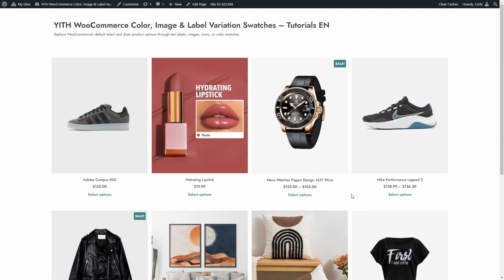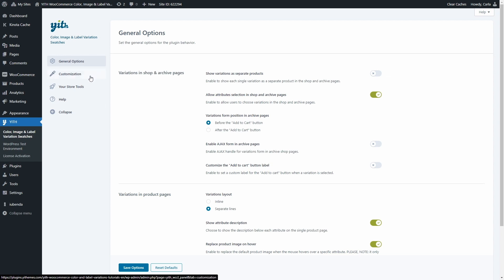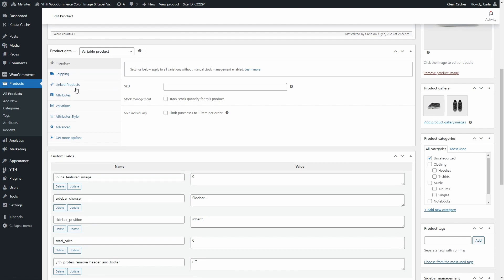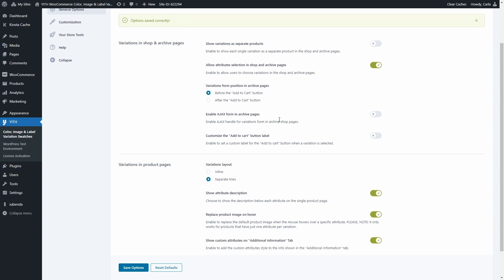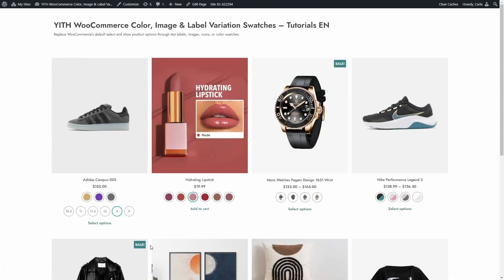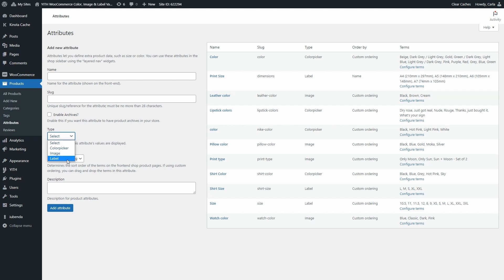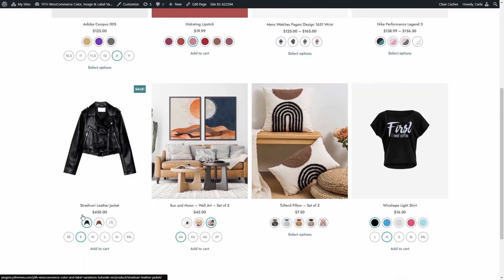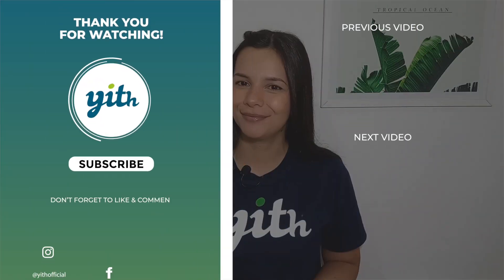First steps and general overview - YITH Color, Image & Label Variation Swatches for WooCommerce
In this video, we’ll show you how to configure the plugin YITH Color, Image & Label Variation Swatches for WooCommerce and how it works. You might know WooCommerce's default option to show attributes in variable products is not really functional. But with our plugin, you can use text labels, images, icons, or color swatches to show product options like colors, sizes, dimensions, shapes, and more! This way, you can replace the WooCommerce variations selector with a functional and modern design to offer a clear overview of the options available in your products and improve user experience in your shop. Let's see how to do it...

00:00 Intro
00:42 Getting started
00:53 How WooCommerce displays attributes
01:34 Activating YITH Color, Image & Label Variation Swatches
01:44 How the plugin displays attributes
02:18 The plugin panel
02:30 General options
03:24 Variations as separate products on the Shop page
05:05 Allowing customers to choose the attributes on the Shop and archive pages
07:32 Different attribute styles and behavior
08:22 How to create and configure attributes
11:30 How to edit an attribute for a specific product